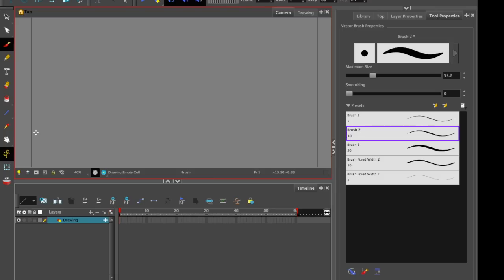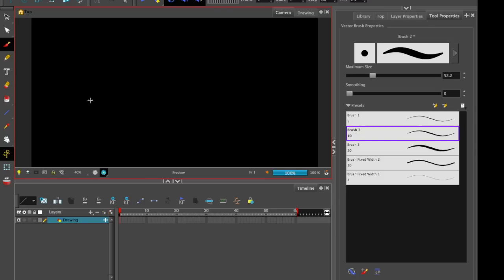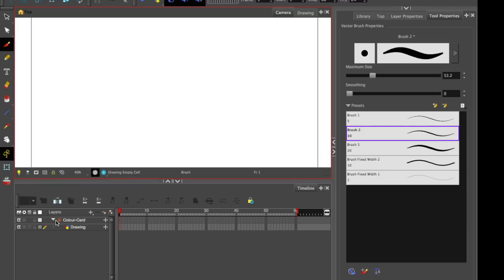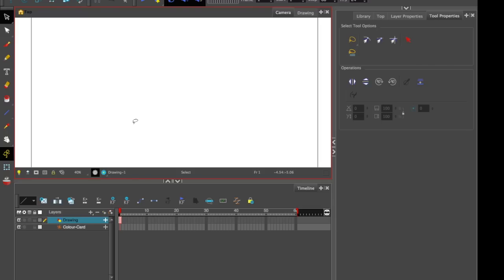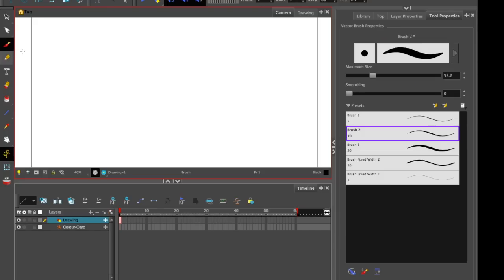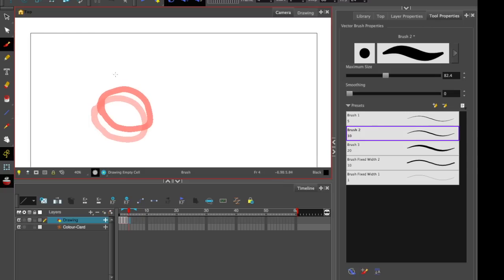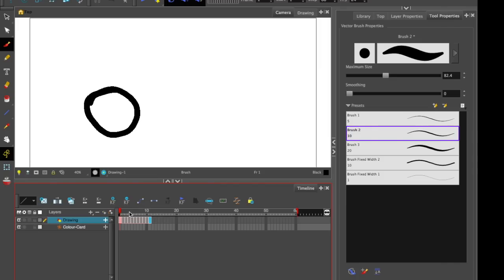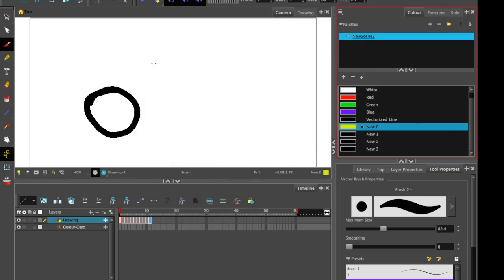Learn Harmony in like, 4 minutes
Harmony is a big program with a lot of things to learn. Where to begin?

This is pretty much all you need to get started making cool animations.